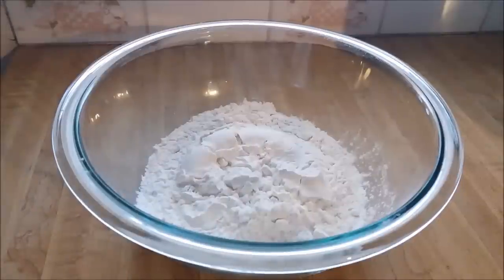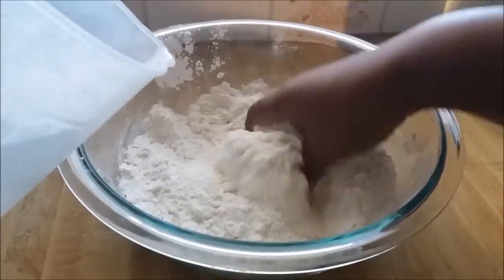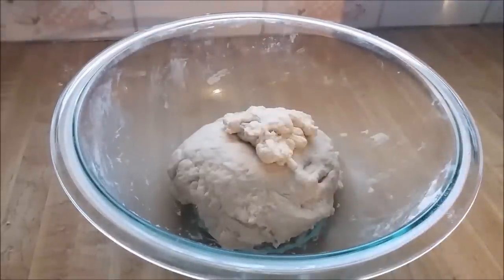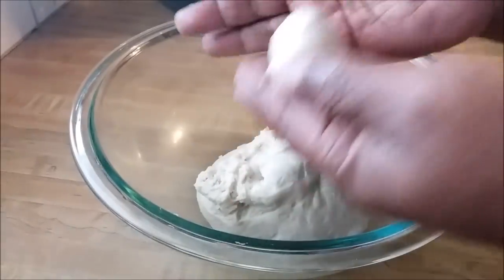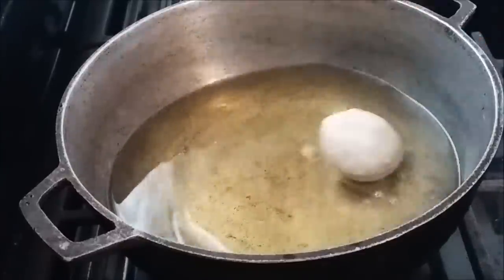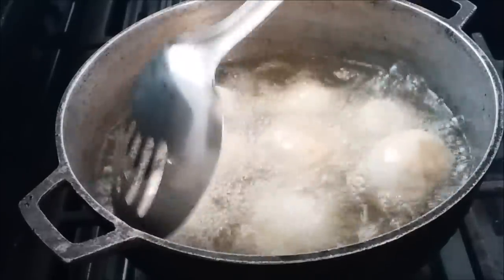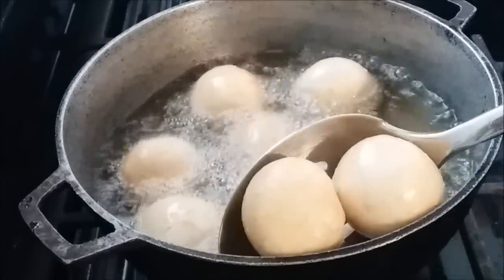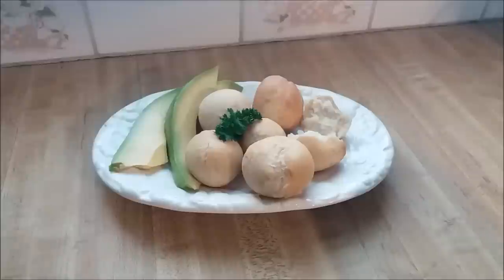How To Make Jamaican 🇯🇲 Fry Dumplings/Bakes No Milk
In this video I show you how to make Jamaican fried dumplings/bakes ...  no milk